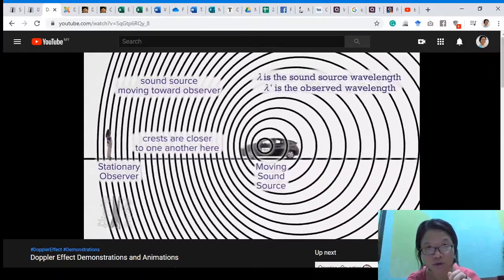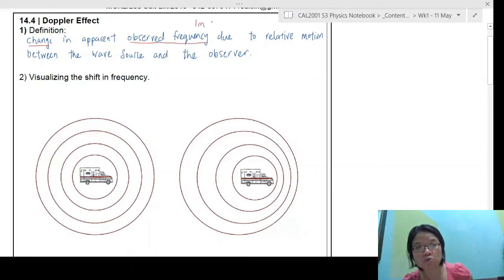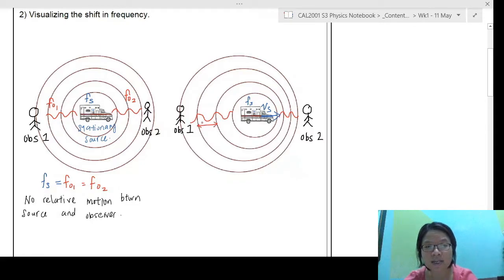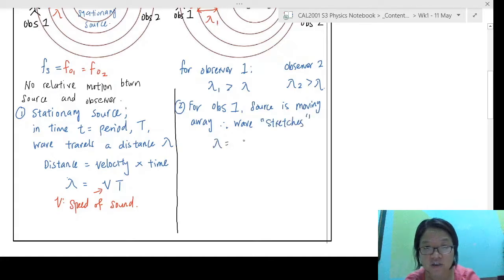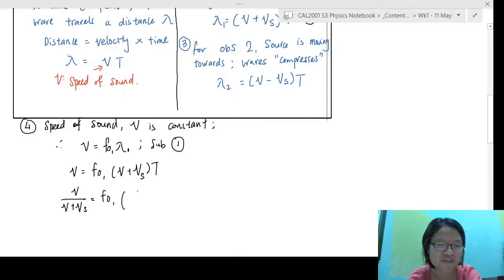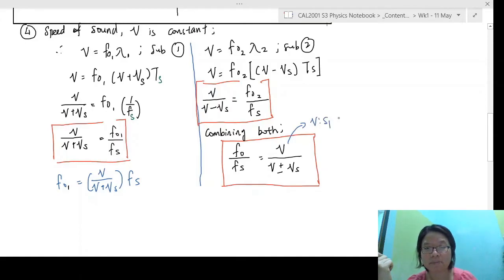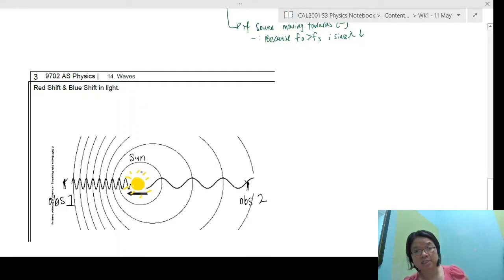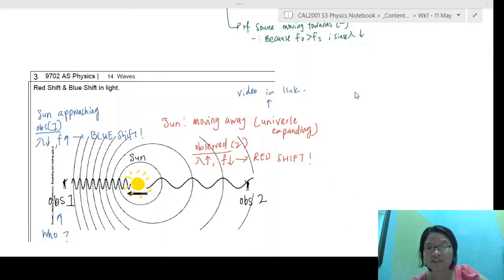AS 14 Waves (2) Doppler's Effect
LECTURE 2 freshly uploaded!

Here we talk about Doppler Effect and it's derivation, then a brief intro to red & blue shifts!

One Note TASK: 1.2

NOTE: there is a mistake in the video which i already corrected in your One Note Content Library.

1) Link to Flipping Physic's awesome gif!